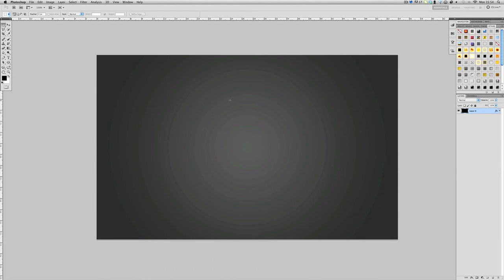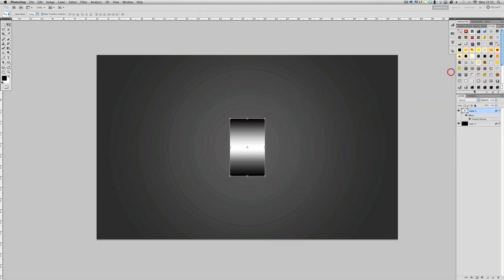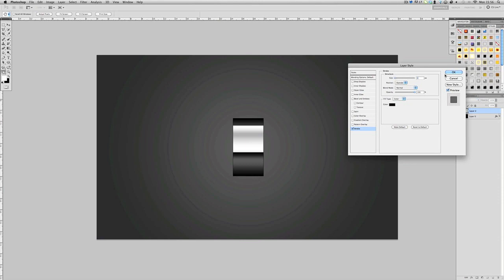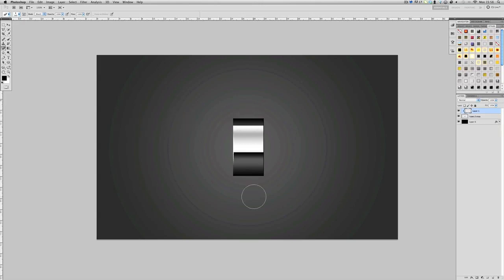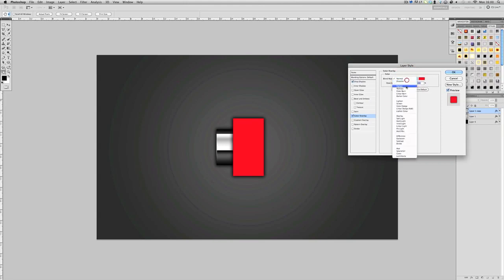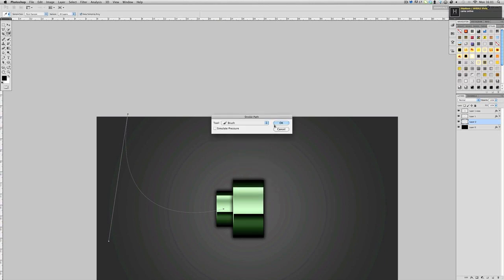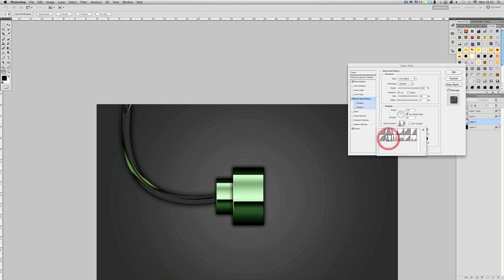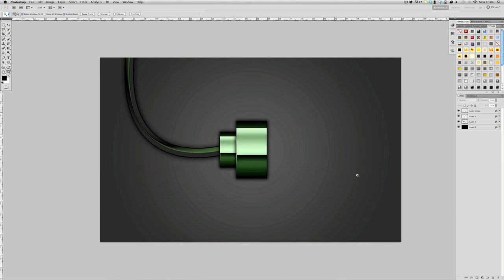Photoshop Tutorial: Creating Bolts and Wires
A Step by Step tutorial on how to Create Bolts and Wires in Photoshop, Easy to Follow and A Simple technique.